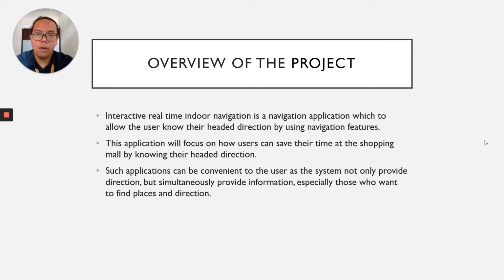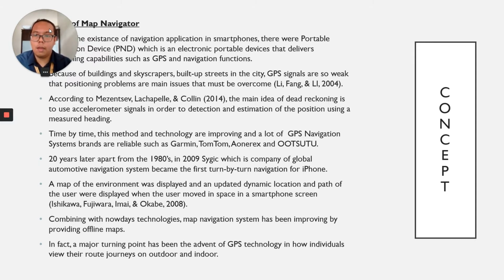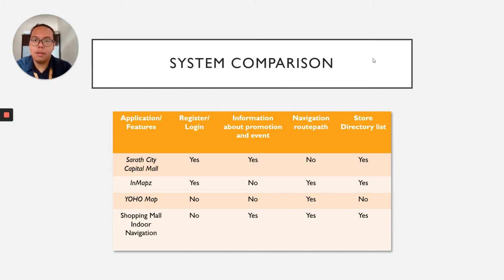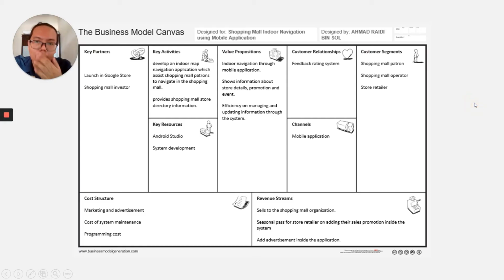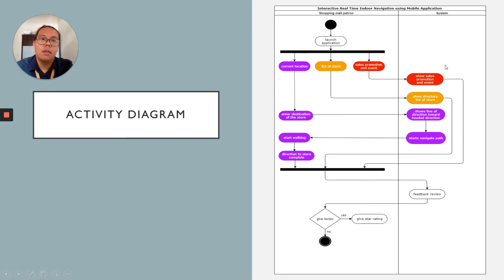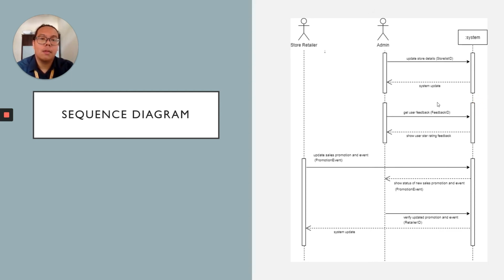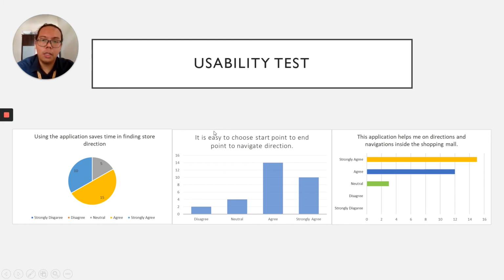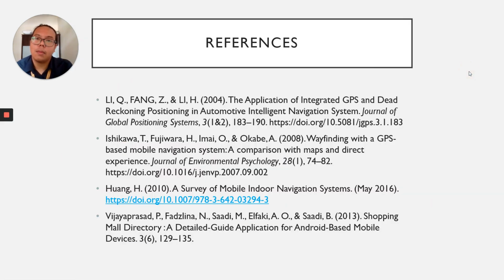SHOPPING MALL INDOOR NAVIGATION SLIDE PRESENTATION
FYP Slide Presentation